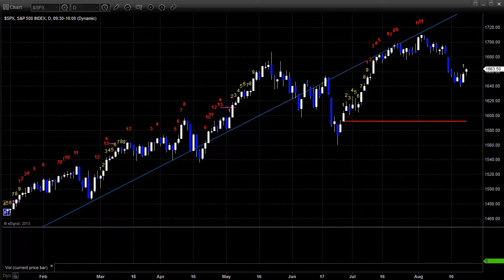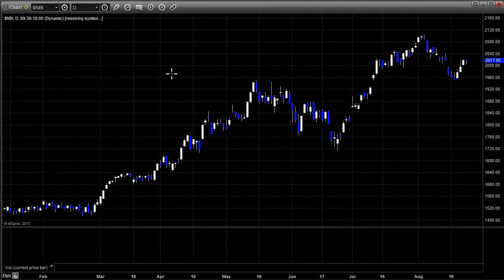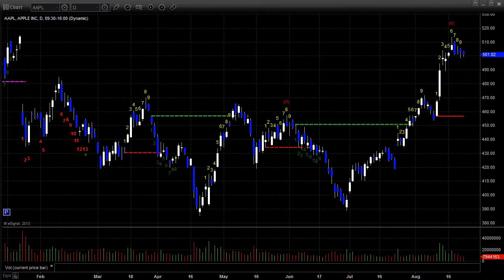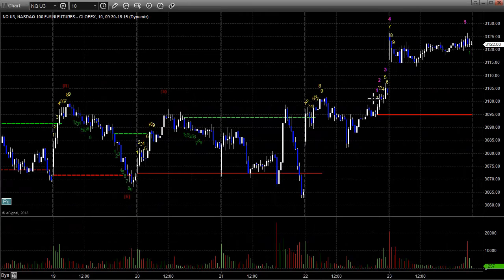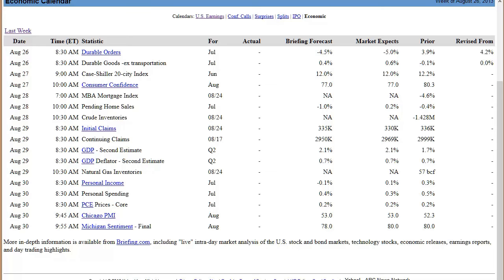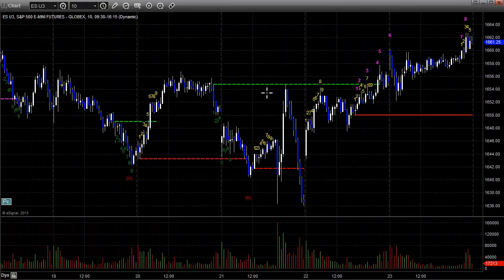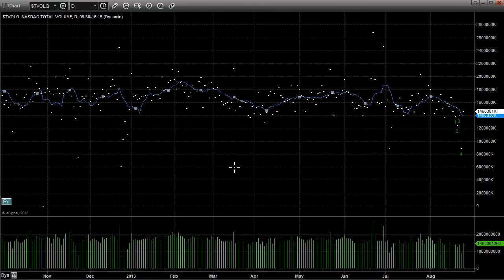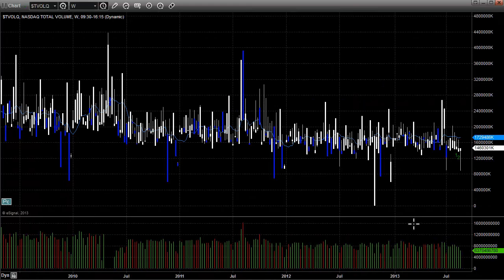Stock Trading: Economic Roadmap and Index Preview for the Week of August 26, 2013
This video will give you preview of what is going on in the markets and what key economic data to focus on in the week ahead.